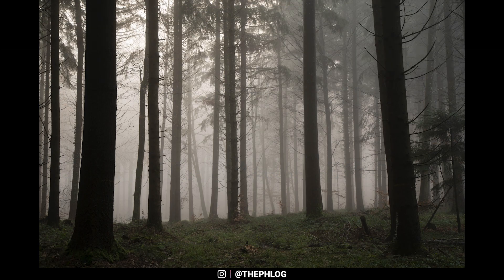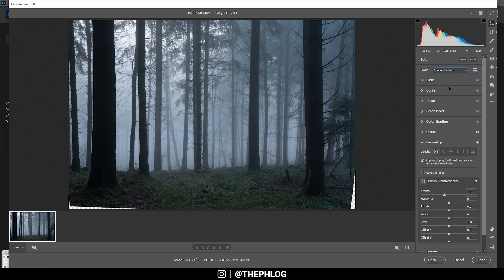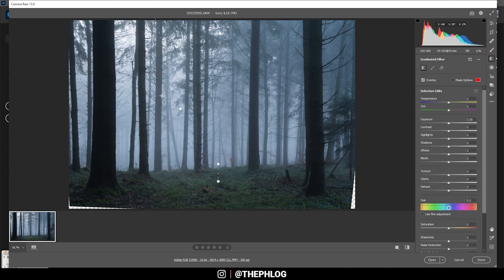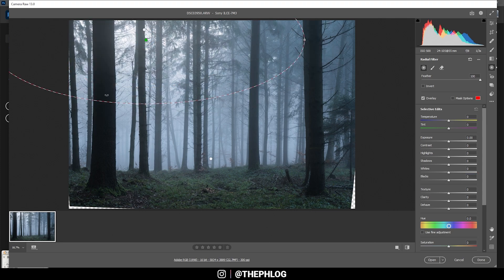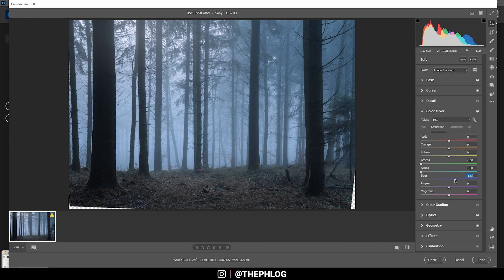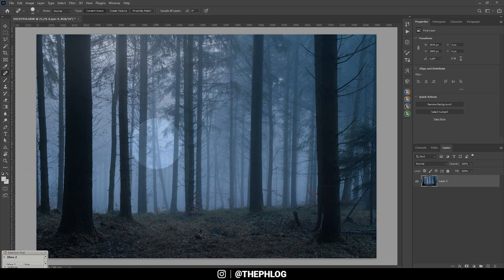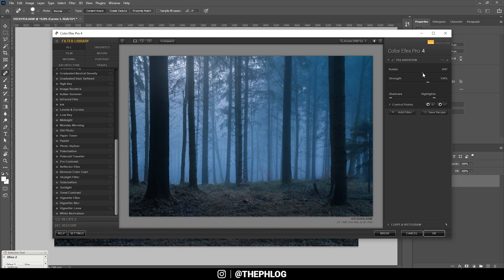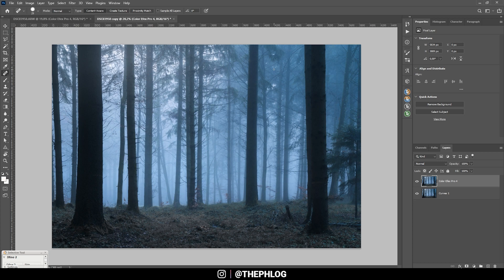Adding the Cold, Blue Misty Forest Look with Photoshop | QE 311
In this quickedit video I‘m applying the cold, blue misty forest look to a photo using Adobe Photoshop for the editing.

0:00 Intro
I wanted to make the photo feel a little colder and more mysterious by applying strong blue tones especially to the highlights and overall add a little more haze. Most of the changes were done in the camera raw editor, while I used Photoshop with the Nik Collection plug in to finish the editing.

0:25 1. Basic Adjustments
First, the lens corrections were activated, then I changed the camera profile to Adobe Standard and the white balance to daylight. I introduced some more contrast, then dropped the shadows and increased the blacks to prevent underexposure. For the hazy look I dropped the texture and dehaze slightly to make everything look softer.

2:05 2. Local Adjustments
I started by adding a graduated filter over the bottom half of the photo and brought up the whites here. I added another graduated filter over the floor of the forest and added texture and clarity for more structure. To prevent overexposure in the upper left corner I added a radial filter over there and dropped the highlights.

3:33 3. Color Grading
With the blue channel of the tone curve, I added a subtle blue color cast to the highlights. Then, I dropped the saturation of the green and aqua tones, while boosting the blue tones. Using the split toning I added a cold color to the shadows.

4:58 4. Photoshop
First, I removed a few distracting elements using the spot healing brush to clean up the image. Then, I used the Nik Collection plug in to apply the polarization, pro contrast and glamour glow effect to enhance the colors and add a subtle glow to the photo.